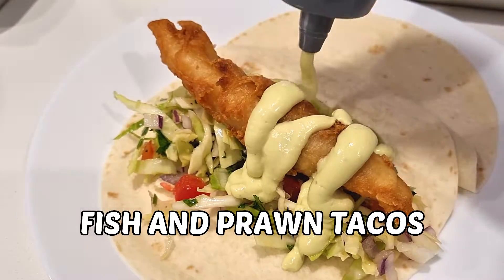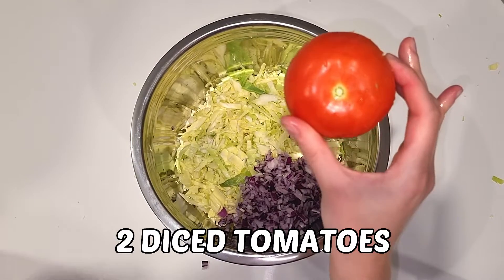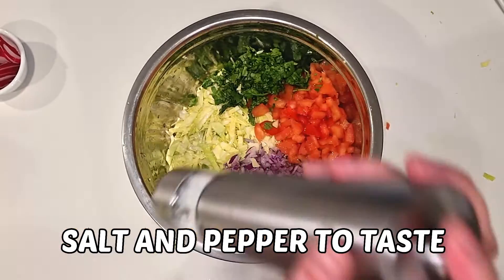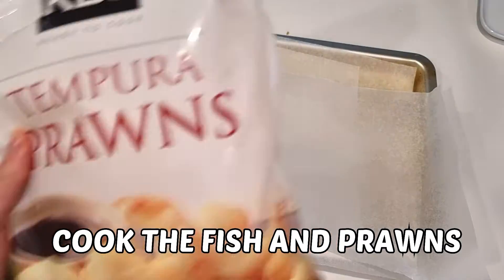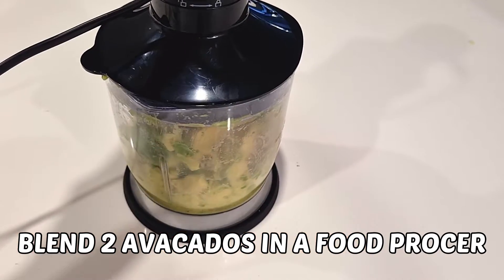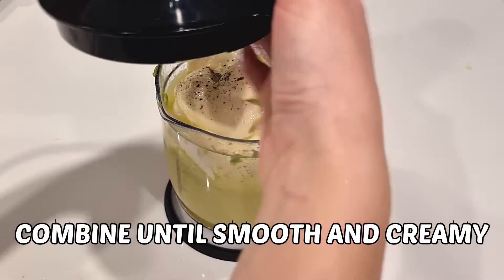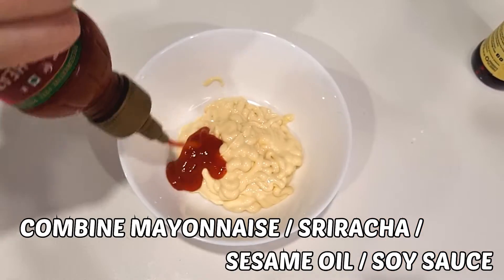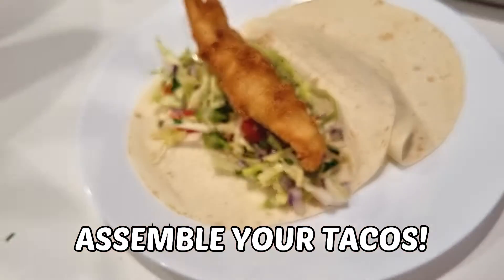THE BEST FISH TACOS | 30 Minute Recipe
CABBAGE SLAW
🥬½ head green cabbage, finely shredded
🧅 1 medium red onion, small diced
🍅 2 roma tomatoes, diced
🌿¼ cup fresh coriander, chopped

🦐 Frozen Prawns
🐟 Frozen Fish
🫓 Tortillas

AVOCADO CREMA
🥑2 medium avocados
🍶1 cup sour cream(230 g)
🍈¼ cup lime juice(60 mL)